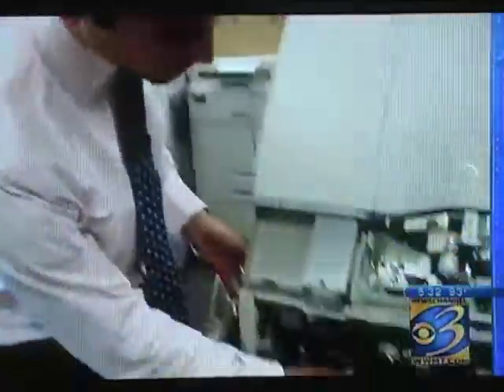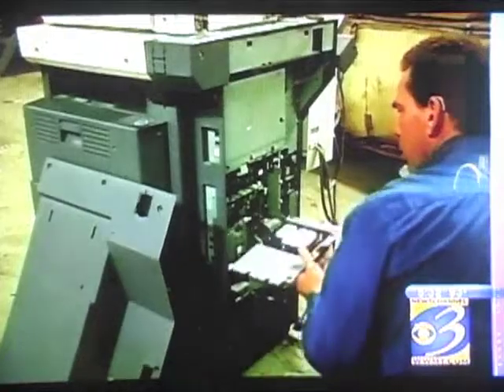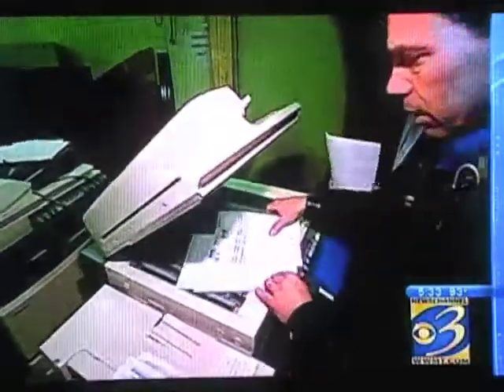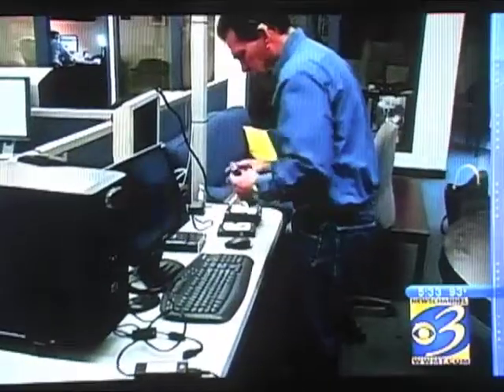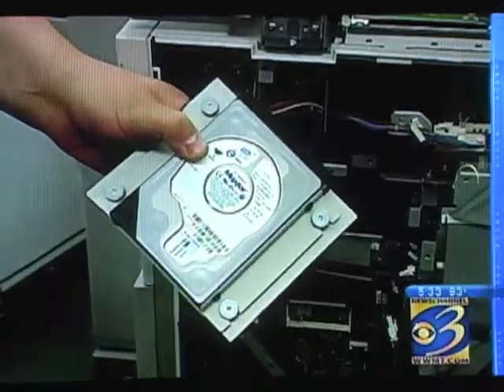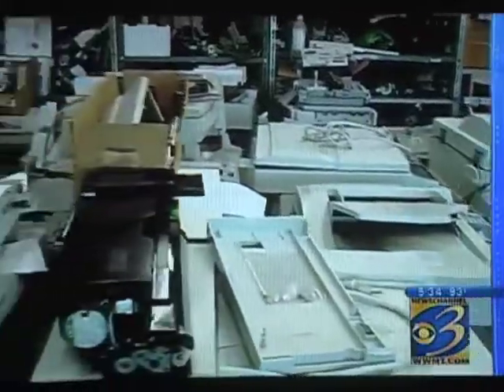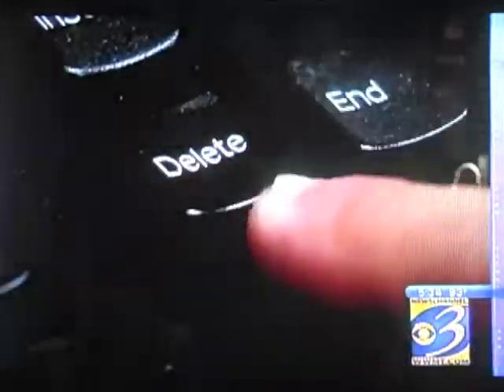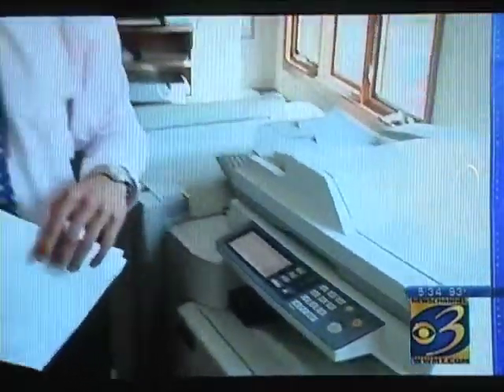Copier Security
RedRock Information Security Experts Interviewed Regarding Copier Security